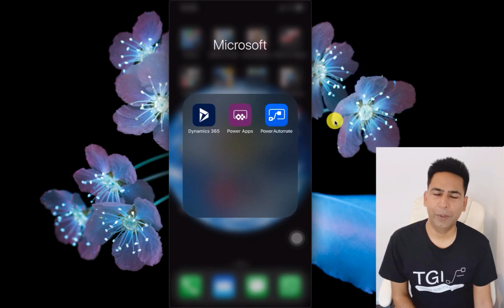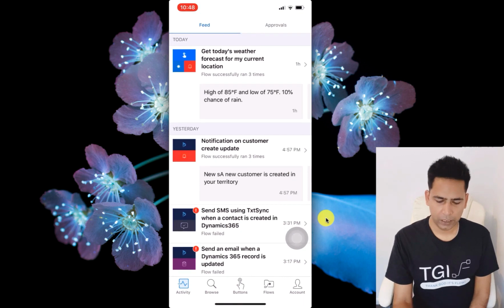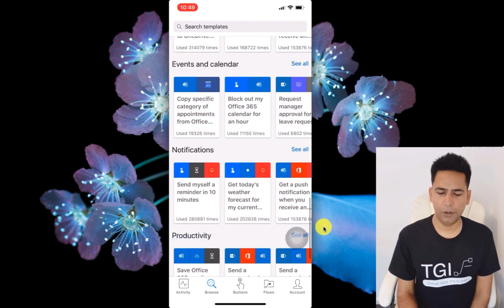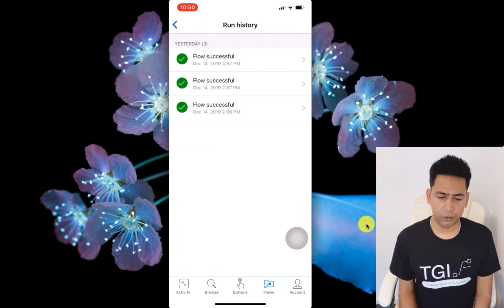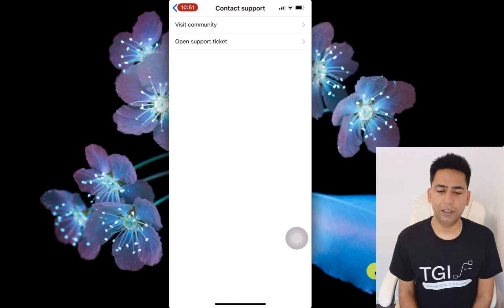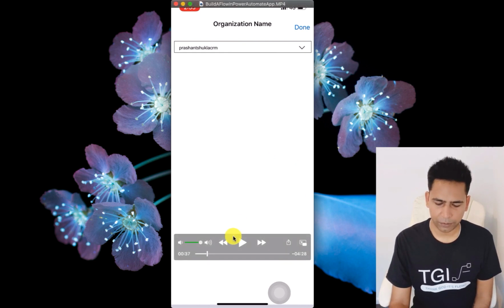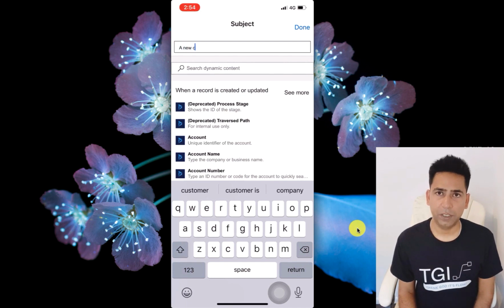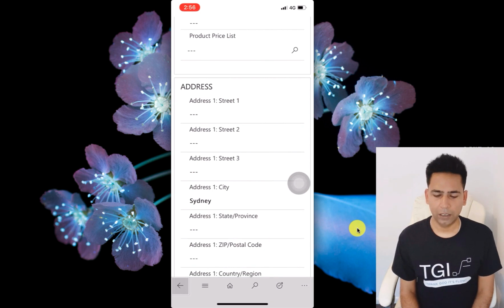TGIF Episode 7: Using Power Automate (Microsoft Flow) Mobile App To Build A Flow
Hi Viewers

In this video, we will look at the ease of using ‘Power Automate’ Mobile App.

First half of the blog talks about the app structure and components/features available (Almost everything is available)

Second half of the blog includes a video where I am demonstrating the app and also create a Flow via Power Automate Mobile App.

First up, what’s available in the mobile app?

Activity
Feed
Approvals
Browse
Buttons
Flows
Account
Activity Section
Feed tab

You can check the sessions of your Flows here.
You can check any notifications you received here.
Approvals tab

You can check the approvals list here
Browse Section
Browse Templates by Services

Browse by services like Excel, OneDrive etc.
Browse Templates by Categories

Browse by categories like mobile, featured, collect data etc.
Button Section
All your on-demand flows triggering on a button click are here or can be created from here
Flows Section
All your flows will be visible here along with the last run status.
All your button flows or on-demand flows will be visible here as well
You can click on the flow to perform the following actions:
Enable/Disable flow
Edit/Modify flow
Check owners/Share flow
Run history of the flow
Save as
Delete the flow
Account Section
This is where all the settings for your Power Automate App/Account are available. Following actions can be performed here:
Select/Change Environment
Help and Support
Learn
Contact Support (Support.microsoft.com)
Suggest a Feature (Powerusers Power Automate idea page)
About
Version
License Terms
Third Party notices
Privacy
Send usage data (yes/no)
Give feedback
How was your experience?
Contact Support
Visit community
Open support ticket
Video on using the app here:

Thanks!